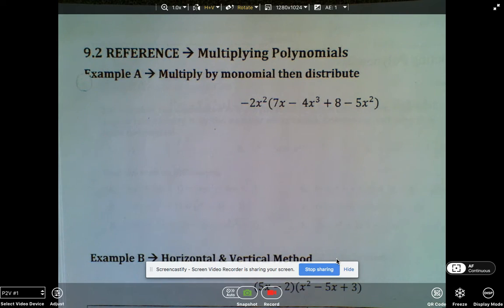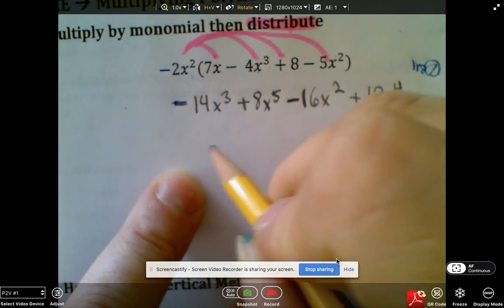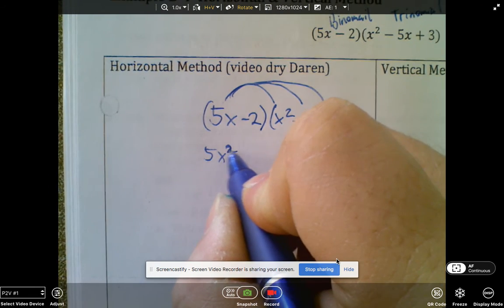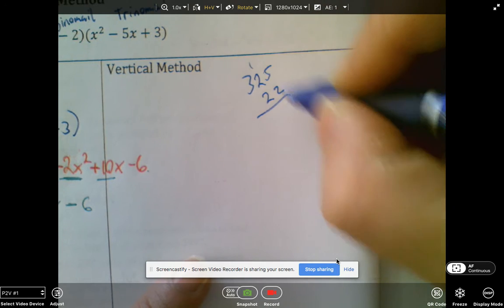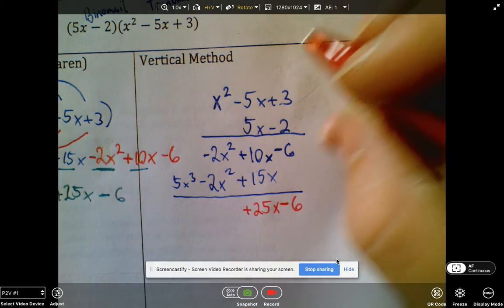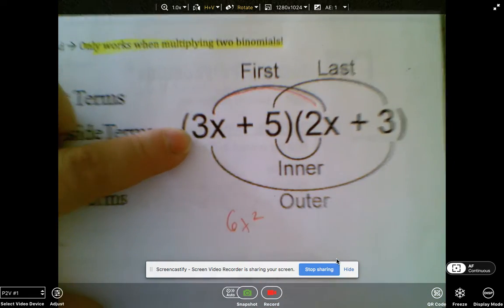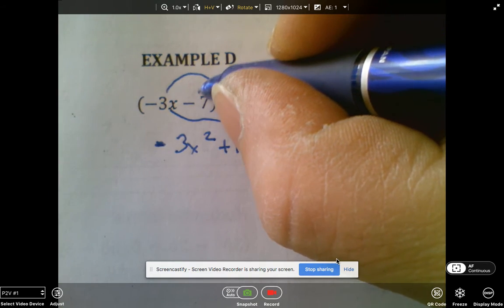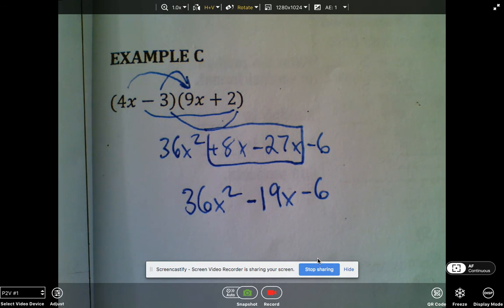Video Reference 9.2 Multiplying Polynomials